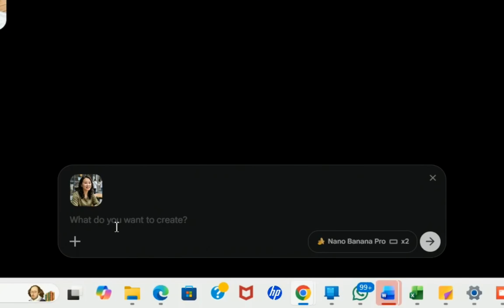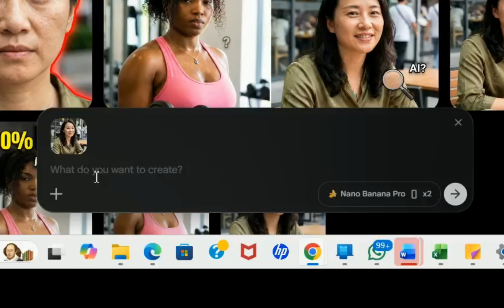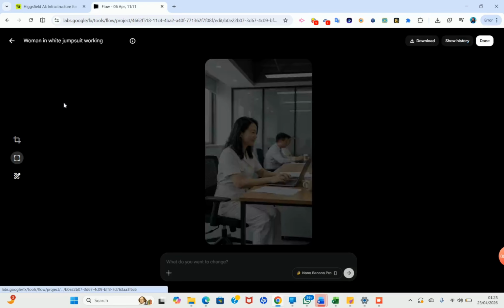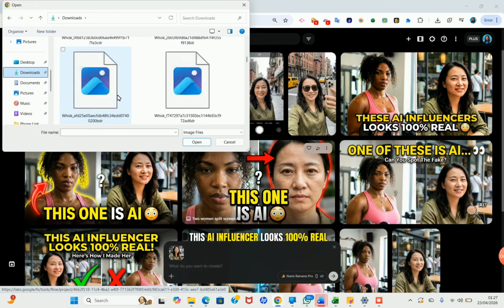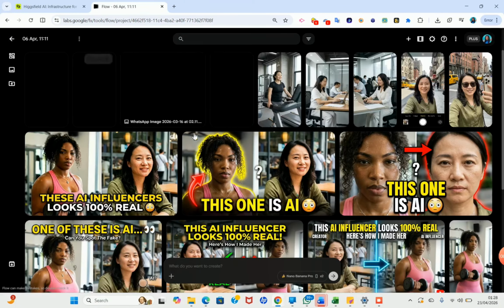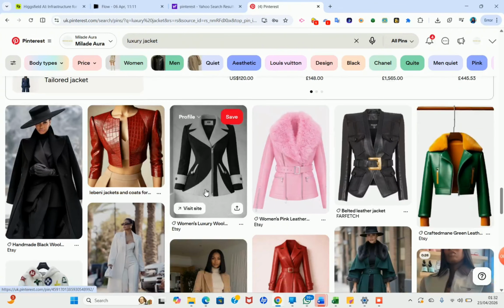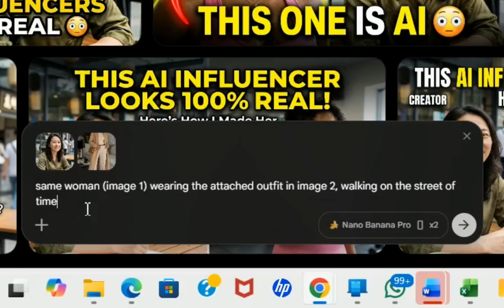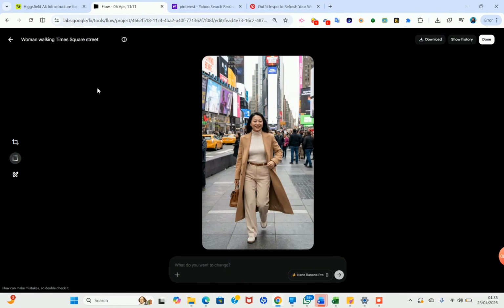How I Create CONSISTENT AI Influencers That Look Real (Free Method)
How to create a CONSISTENT AI influencer you can use across multiple
product videos — without showing your face.

In this tutorial, I'll show you the exact method I use to generate the
same AI character in different settings and products, so your brand
looks professional and trustworthy.

✅ What you'll learn:
- How to build a reusable AI character reference
- How to place your AI influencer into product scenes
- How to keep the face and style consistent across every image
- The free tool I use (no expensive software needed)

actually make money with these AI influencers).